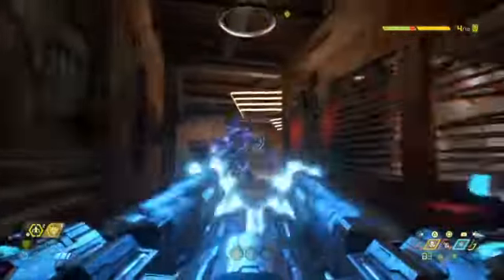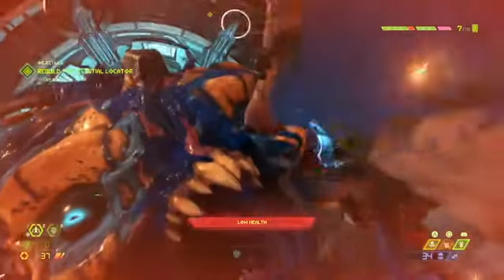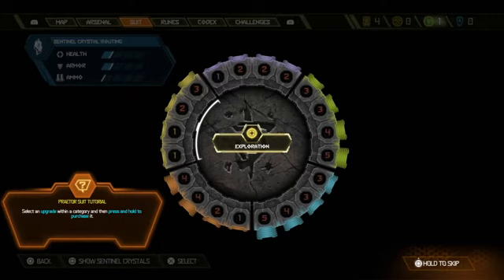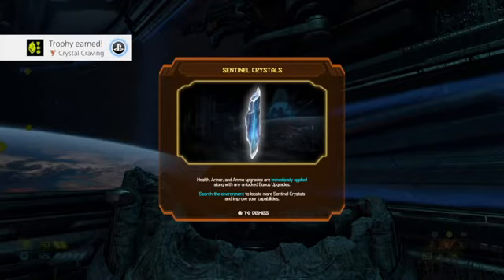Cor Reviews Doom Eternal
In today's Review we cover the hit shooter of 2020 DOOM Eternal, and see how it stacks up as we rip through hell 1
blast at a time and 1 sick guitar riff at a time.